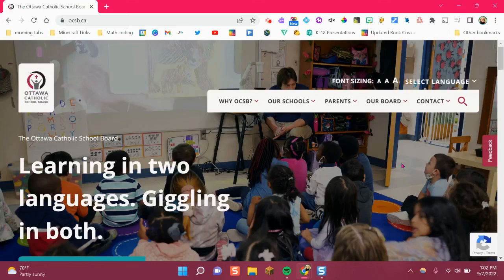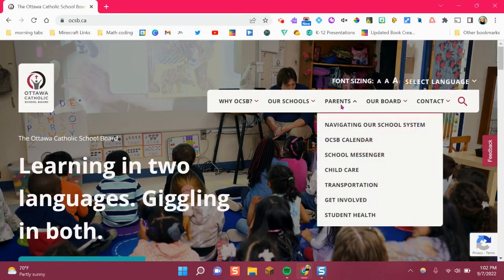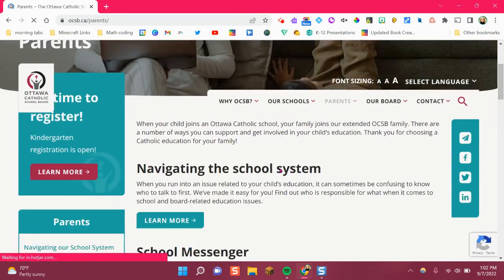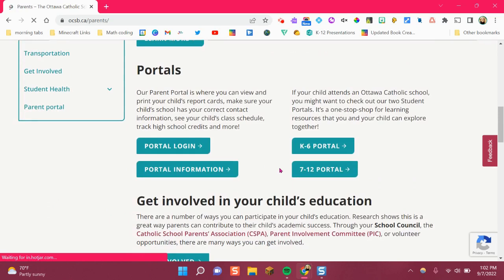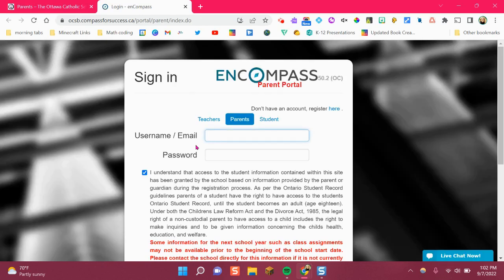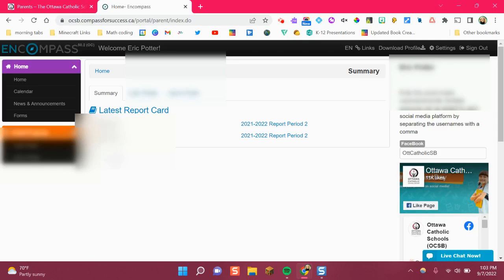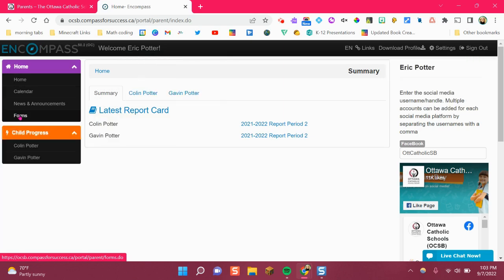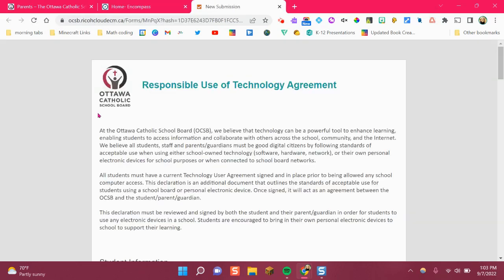Parent Portal Forms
While using the compass parent portal you can fill out forms from the school